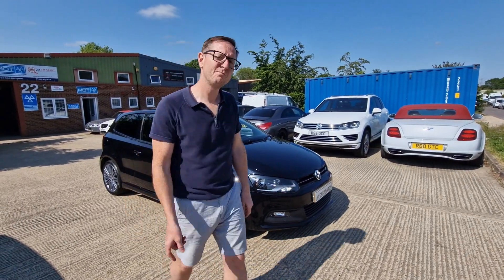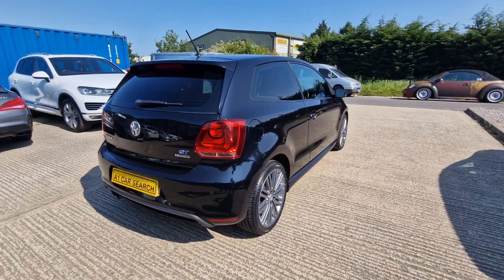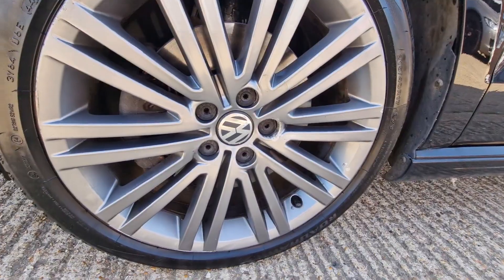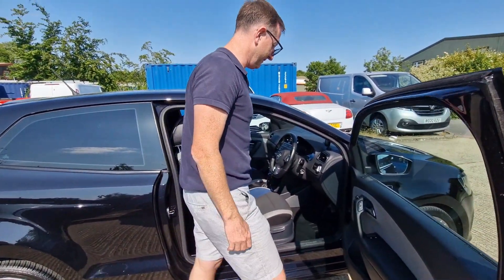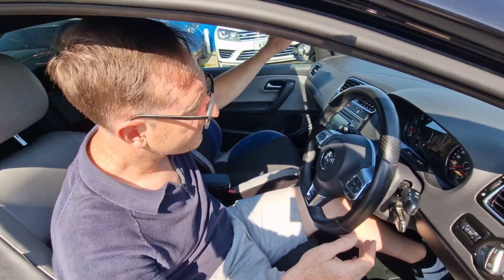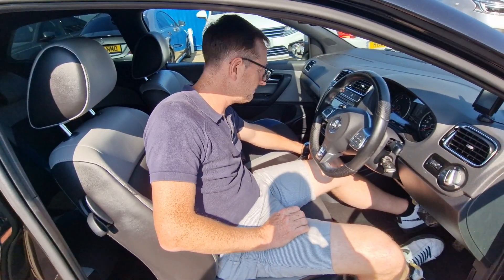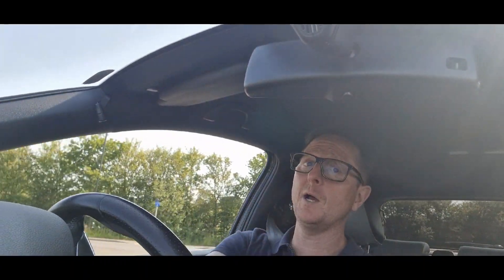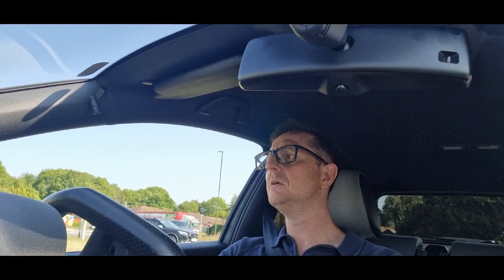Volkswagen Polo GT 1.4 TFSi DSG, video walkround, review and test drive with Sam and Kev